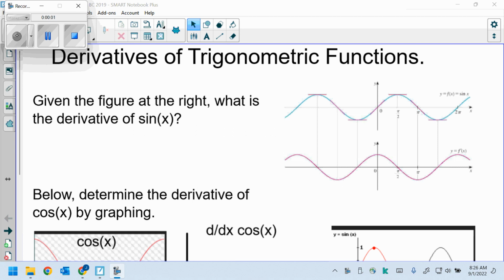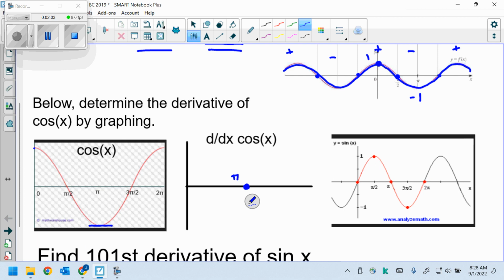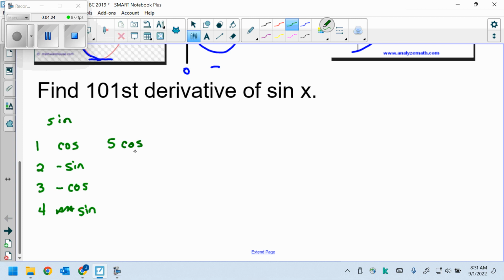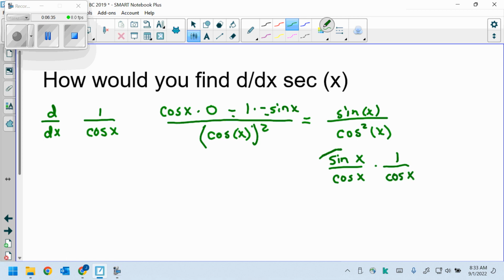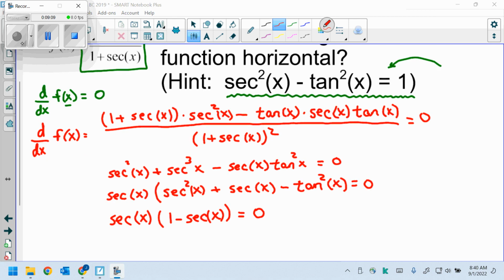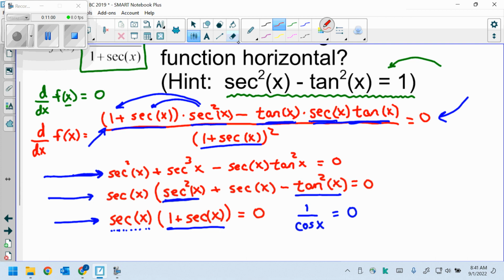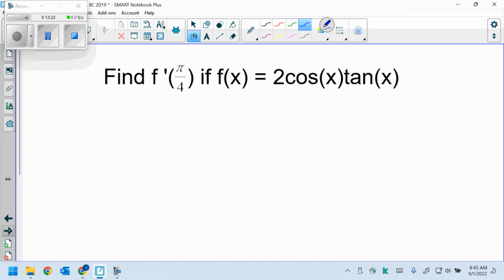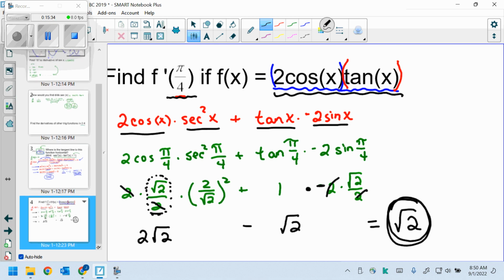2 4 Derivatives of Trig Functions BC